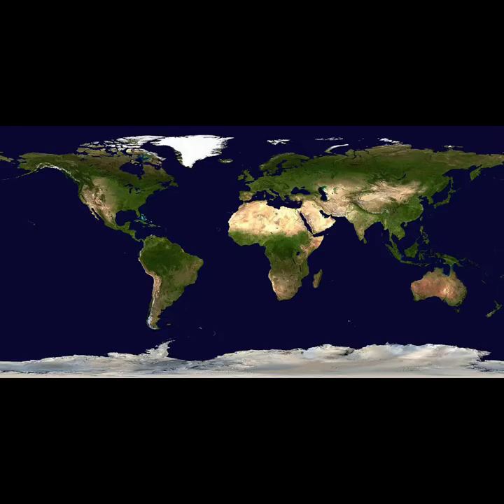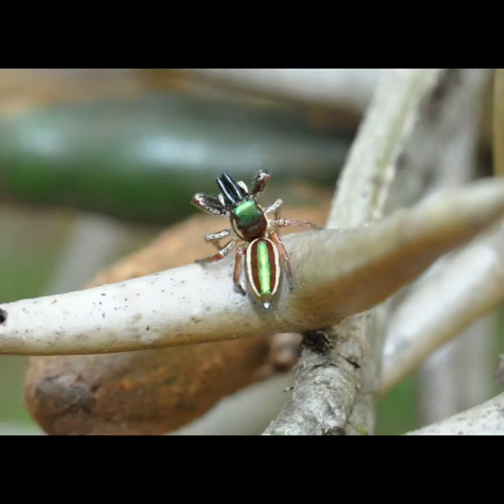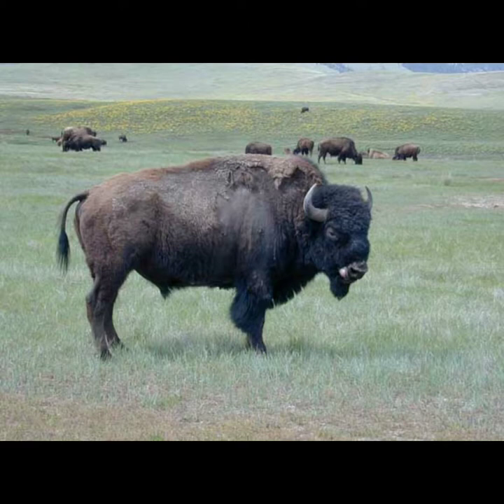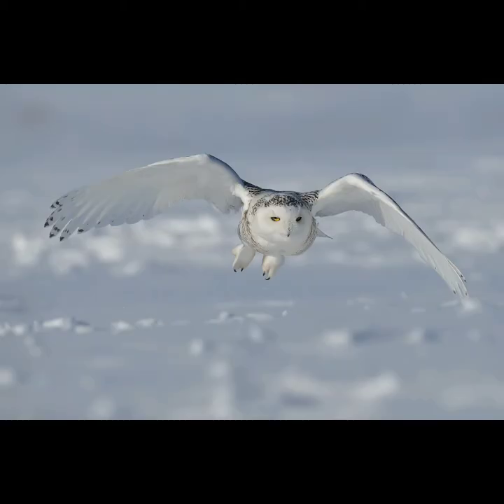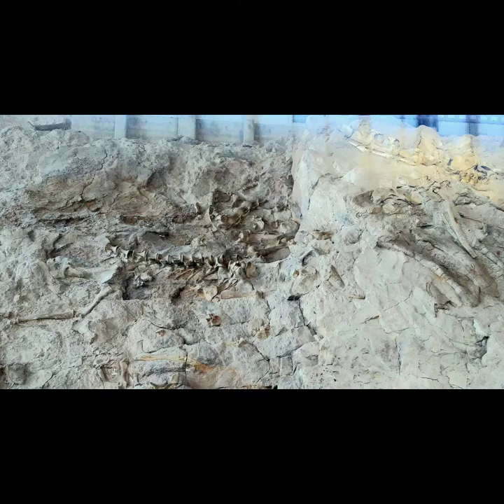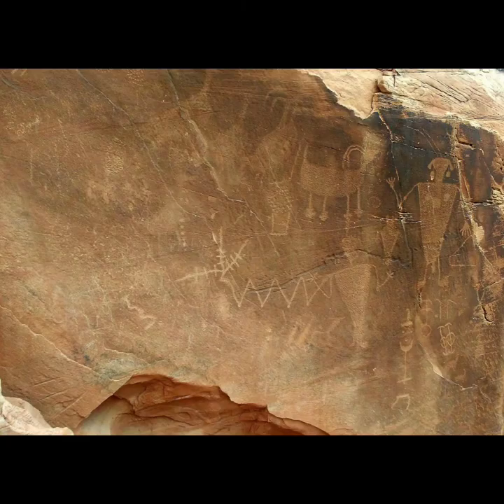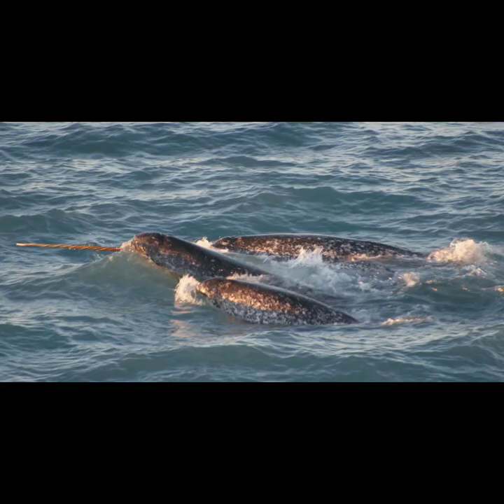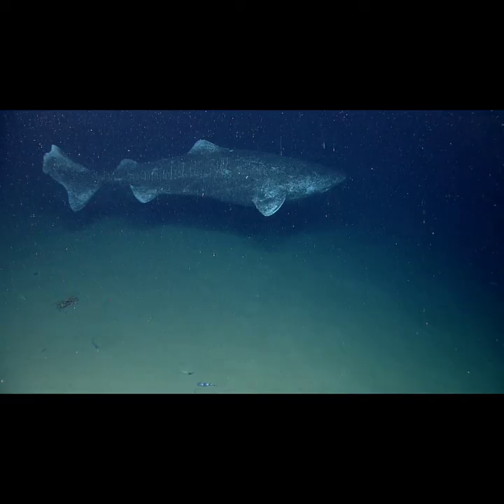North America for Kids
Credits

All information comes from Wikipedia unless otherwise noted.

Photos:

Highlighted map: CIA World Factbook

Satellite maps: NASA

Atlantic: Joy Lisonbee

Pacific: Joy Lisonbee

Isthmus of Panama: NASA

Great Plains, Iowa: Joy Lisonbee

Caribou: Dean Biggins, U.S. Fish and Wildlife Service

Greenland: NASA

Quetzalcoatlus size models:
Matt Martyniuk (Dinoguy2), Mark Witton and Darren Naish

Dinosaur National Monument: Joy Lisonbee

Chicxulub Crater gravity map: NASA

Petroglyphs: Joy Lisonbee

Maize: H. Zell

Maize carving: Juan Carlos Fonseca Mata, Museo Nacional de Antropología (México)

Cahokia: Joy Lisonbee

Walrus: Joel Garlich-Miller, U.S. Fish and Wildlife Service

Narwhal: Dr. Kristin Laidre, Polar Science Center, UW NOAA/OAR/OER